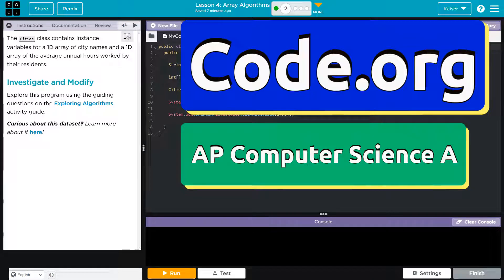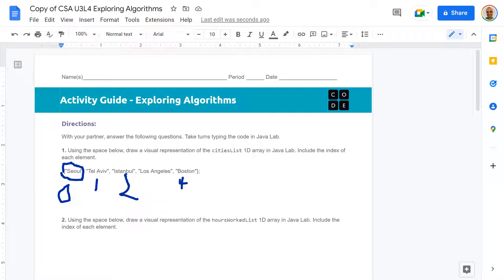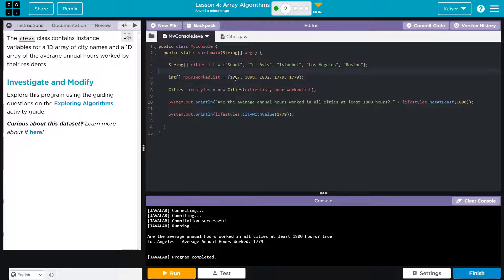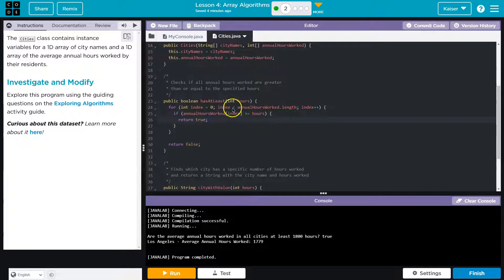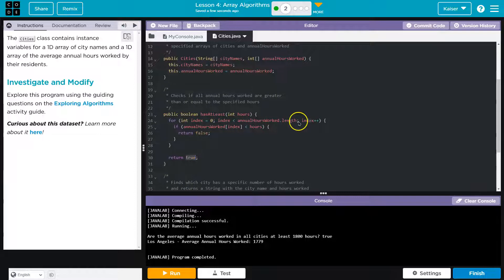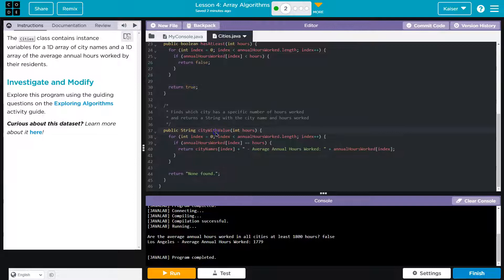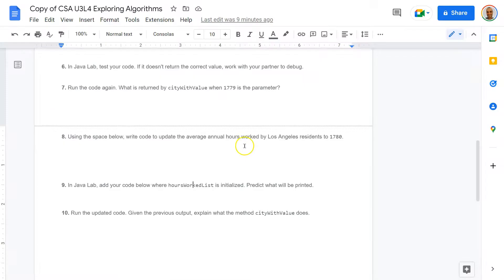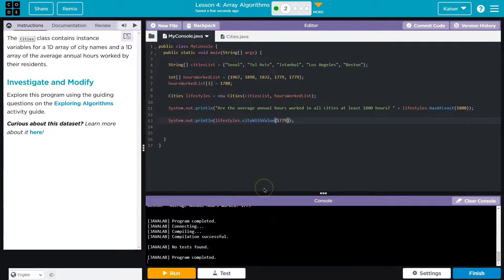Code.org Array Algorithm Lesson 4.2 | Tutorial with Answers | CSA Unit 3